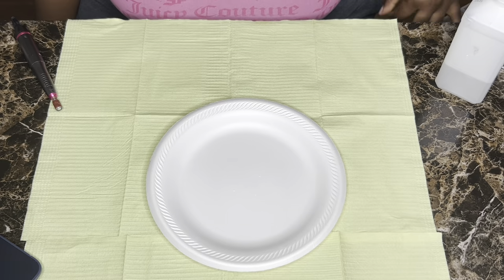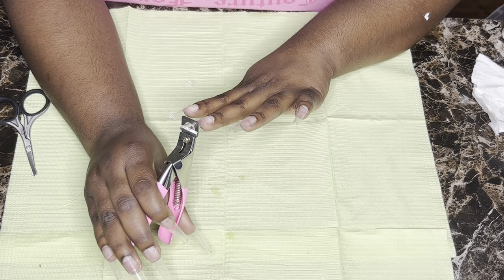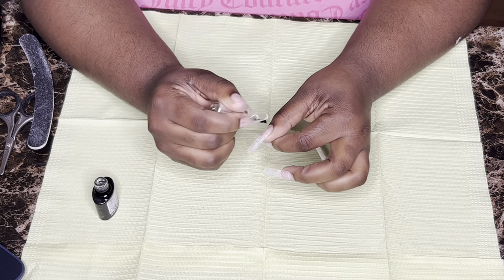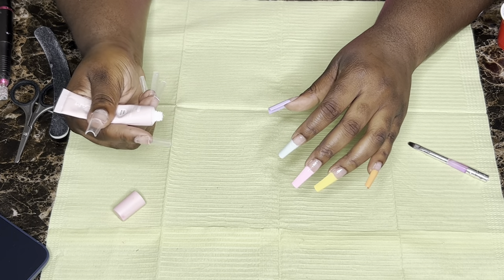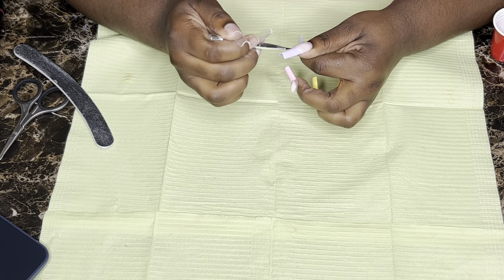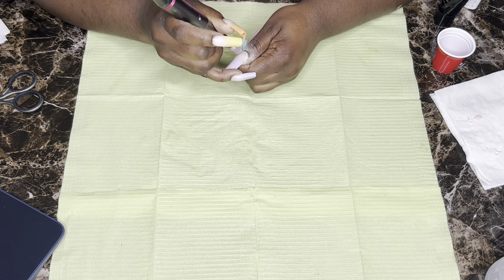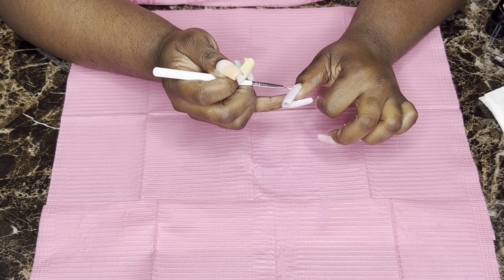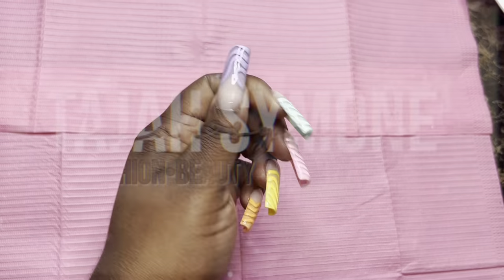Hello Spring! DIY Pastel Ombré/Abstract Nails